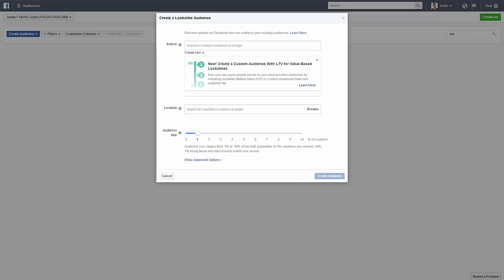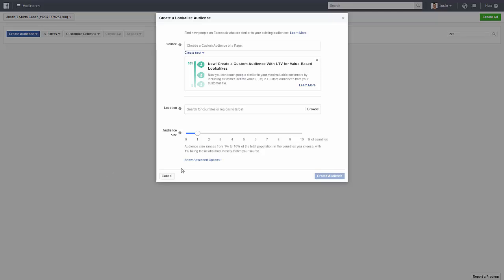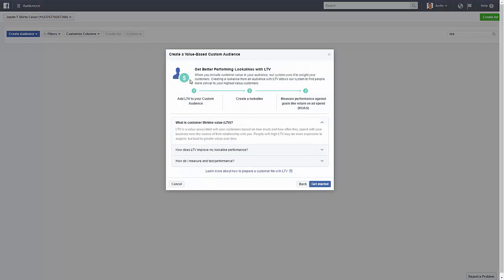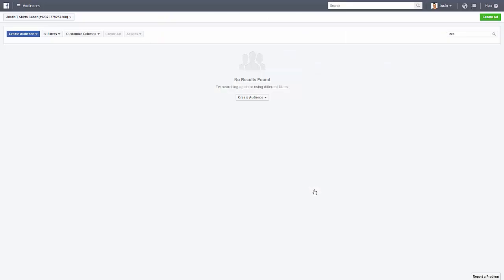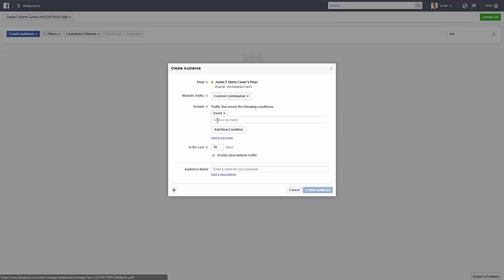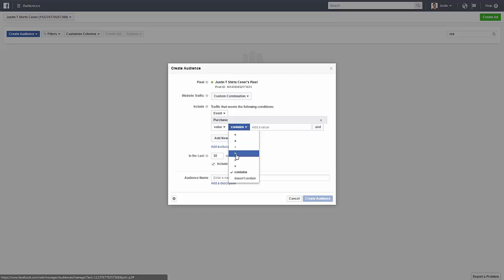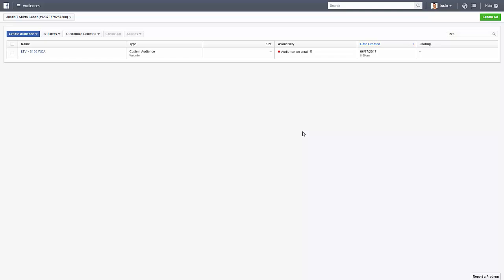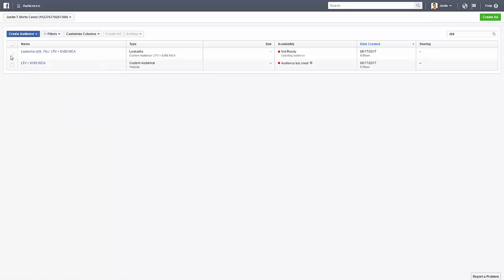Advanced Facebook Ads: Lookalikes Based On Customer Lifetime Value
Use Facebook Ads' newest feature: Lookalike Audiences using the all important metric Customer Lifetime Value (LTV).